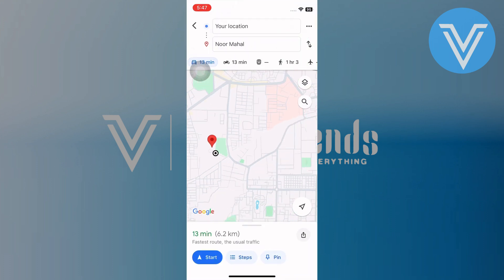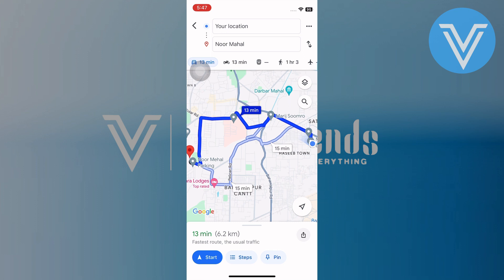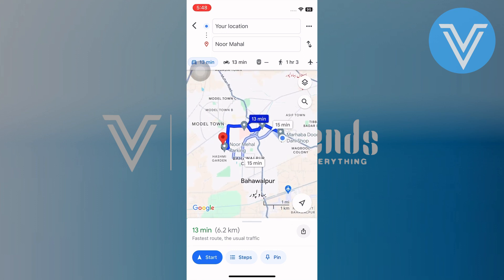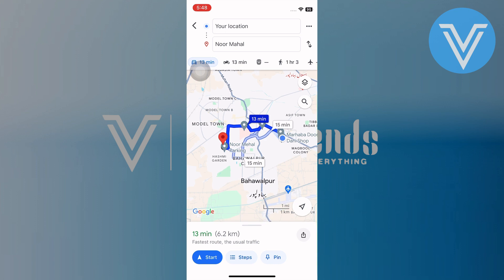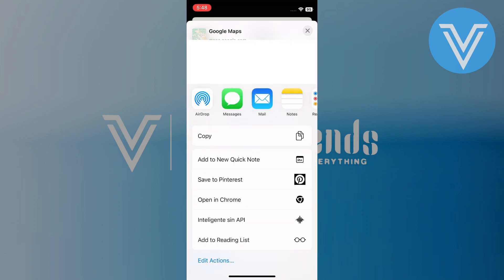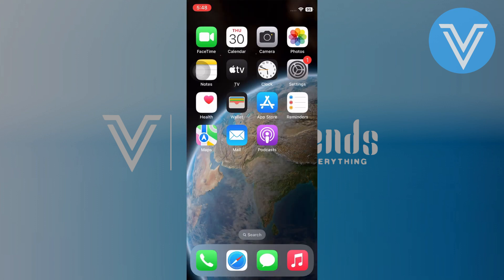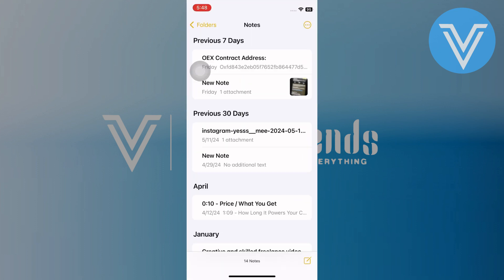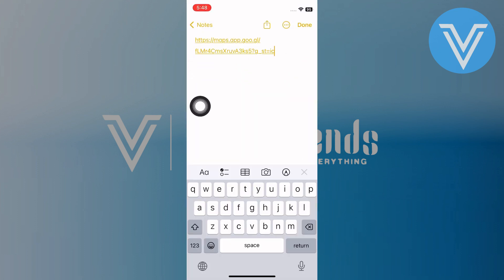HOW TO SAVE A ROUTE ON GOOGLE MAPS IPHONE (Updated)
In this tutorial, we'll guide you through the process of HOW TO SAVE A ROUTE ON GOOGLE MAPS IPHONE. We've broken it down into easy-to-follow steps to ensure you get the most out of it. this video is packed with valuable insights you won't want to miss. 🚀.  Make sure to watch until the end for all the key insights.